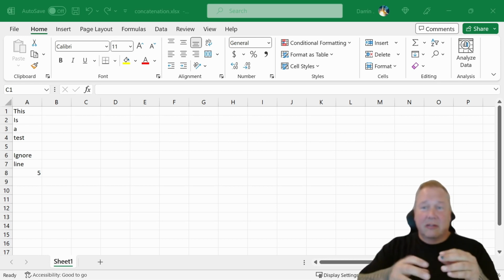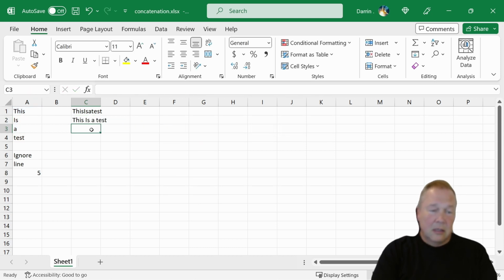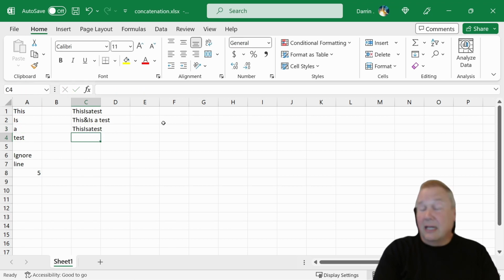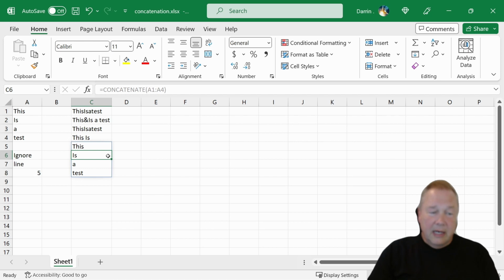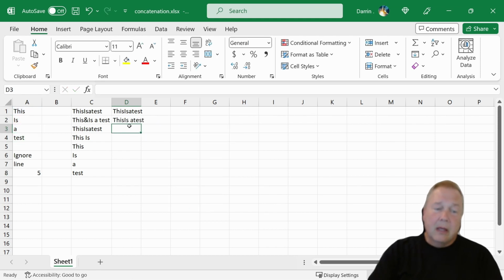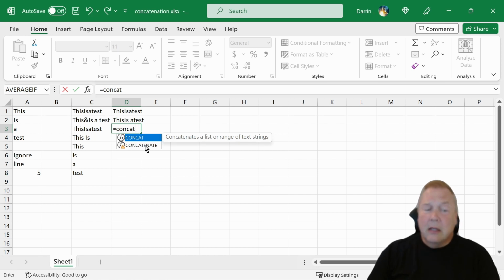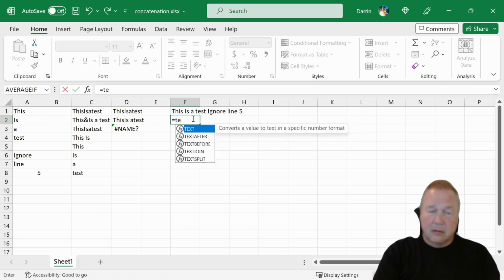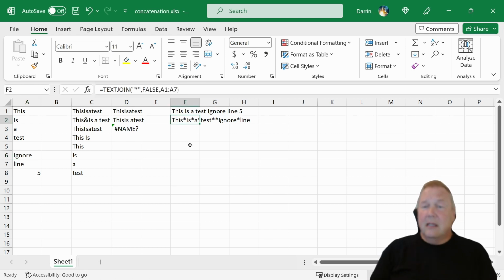Building Text Strings in Excel With Concatenation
Ever find yourself with several, or several dozen, text strings that you need to build into one, nice, neat, formatted string?  Excel's has several functions to help you concatenate those strings together.